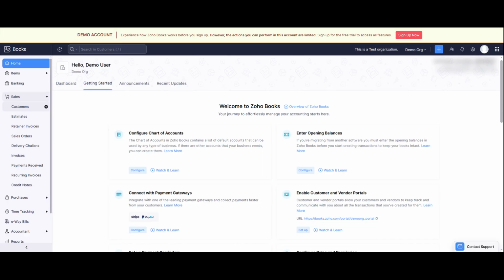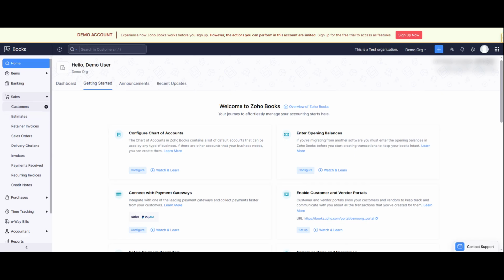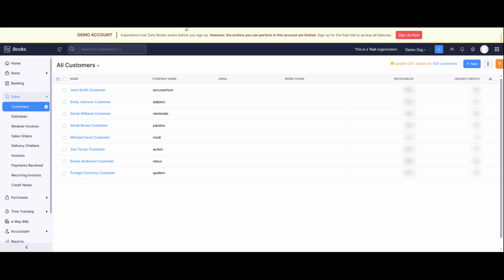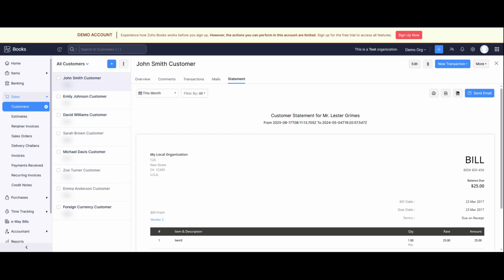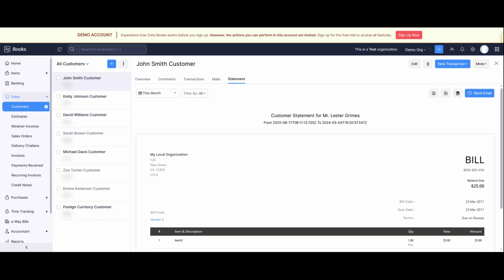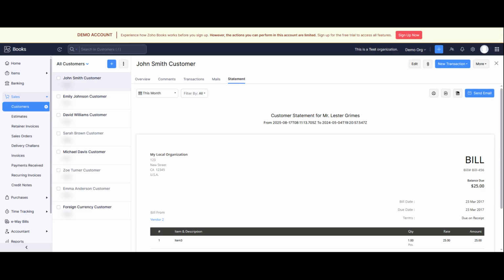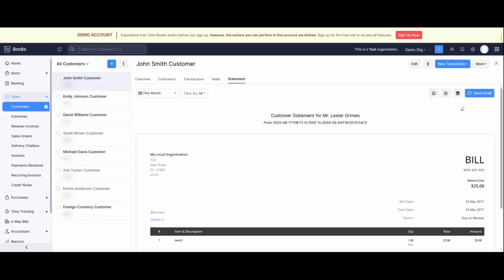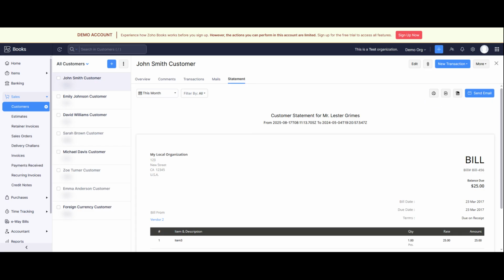How To Create Customer Statement In Zoho Books (2026 Easy Guide)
Learn how to generate and send a customer statement in Zoho Books step by step. This guide shows how to filter transactions, choose date ranges, and download or email statements.
Perfect for accountants, small businesses, and Zoho Books users who want to manage customer balances easily.

Timestamps
0:00 Introduction
0:33 Go To Sales And Customers
1:03 Open Customer Profile
1:33 Access The Statement Tab
2:03 Select Date Range
2:27 Filter Transactions
2:46 Email, Download Or Print Statement